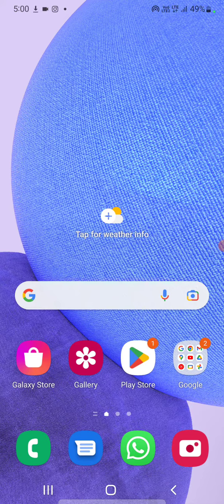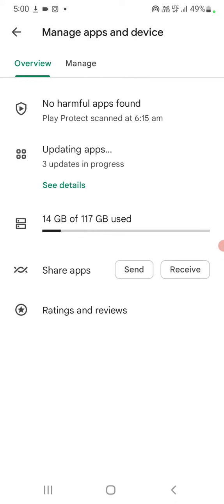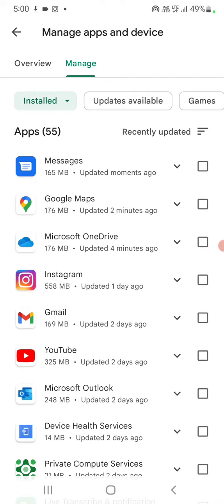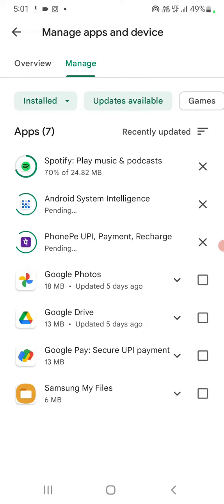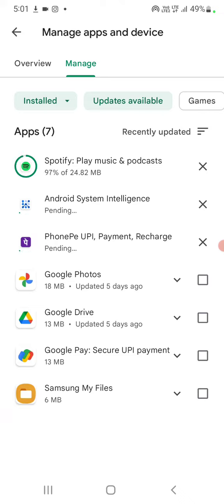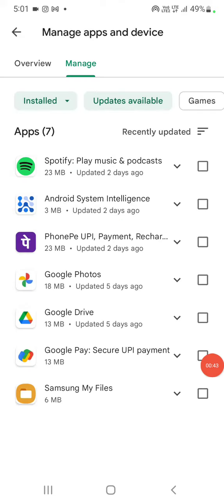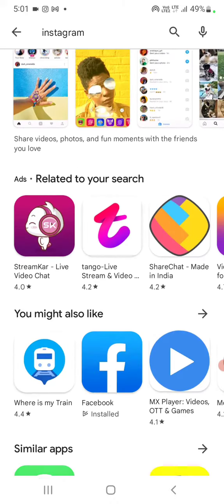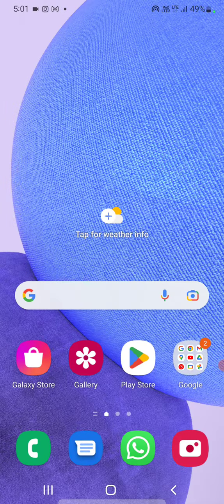How to Fix Download Pending in Google Playstore 2022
How to fix download Pending in Playstore United State Of america